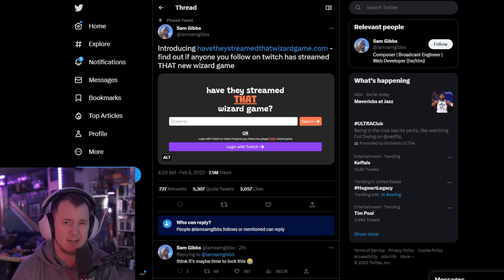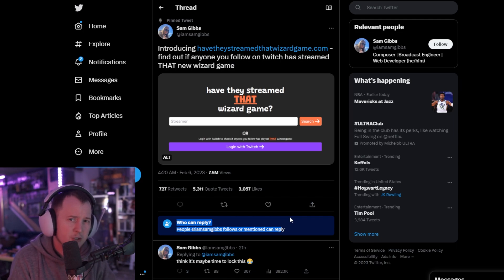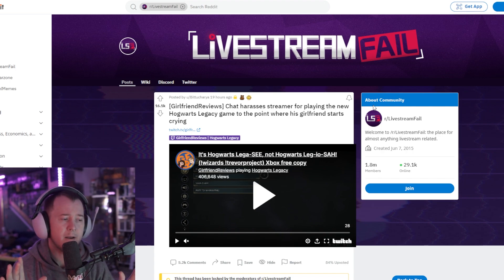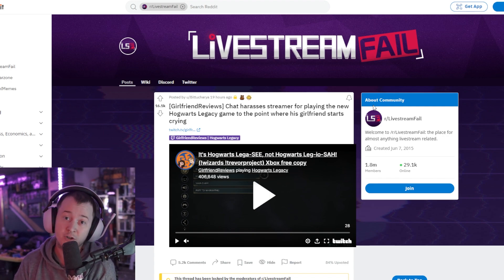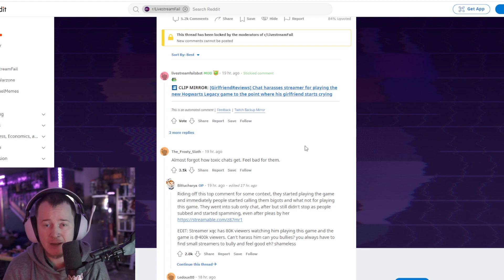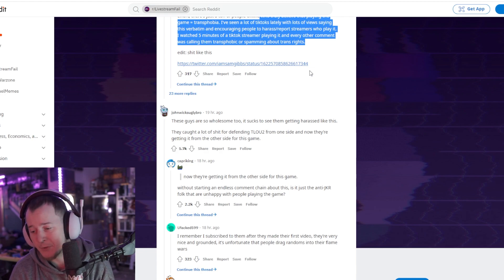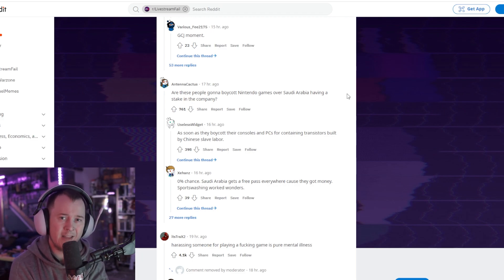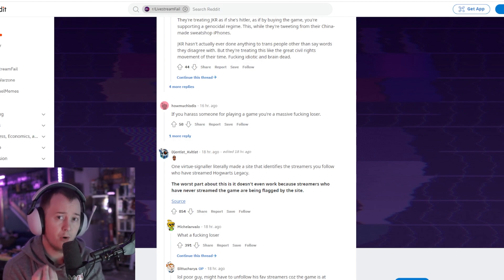How Dangerous is Hogwarts Legacy!?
BTC: 1JCcmvHsX1mB2LdEW8aERAFa6xvSKmwwjs
ETH: 0x0C46aE2e4A83CD9163e76Dc552cf0fd7c3beb88A
LTC: LYWh95aCZummki8mhGvgWCwhDyZwTv9M3E

Amazon (Canada)